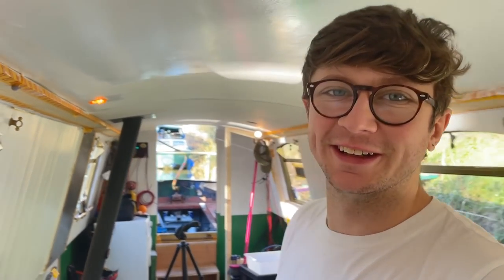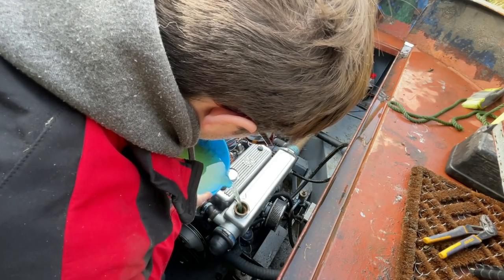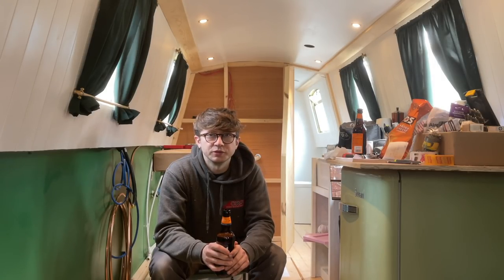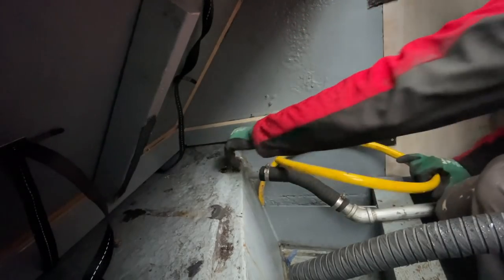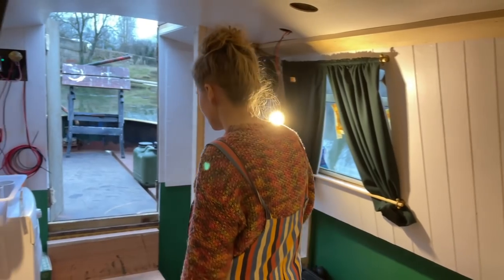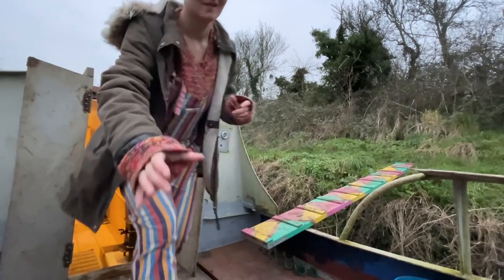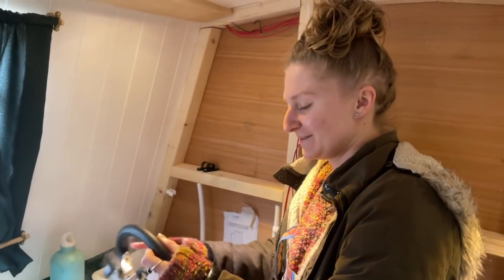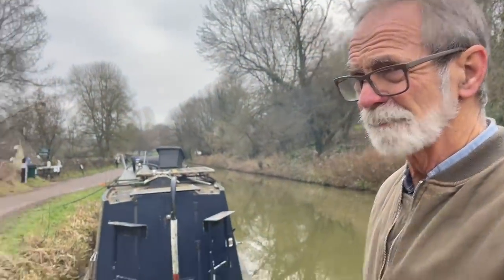Our First Lock! | Cooling System Woes | Narrowboat Conversion | BOATLIFE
[070] What a rollercoaster of emotions this week, more issues with the cooling system but we finally tackle our first lock!

About our boat:
1980 Harborough Marine/Black Prince
50' Cruiser Stern
1.5 BMC Diesel Engine
Completely empty, soon to be our water based retreat

Danni & Joe